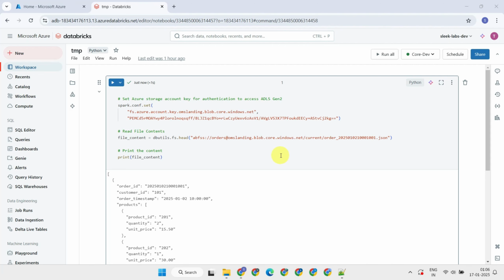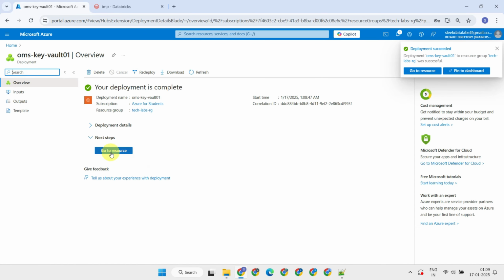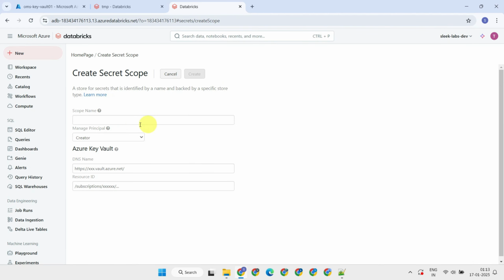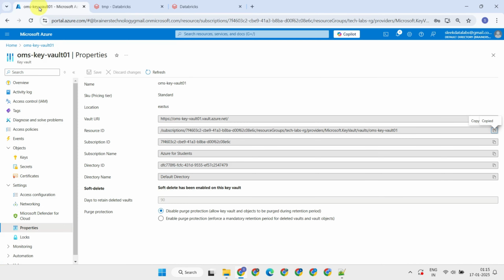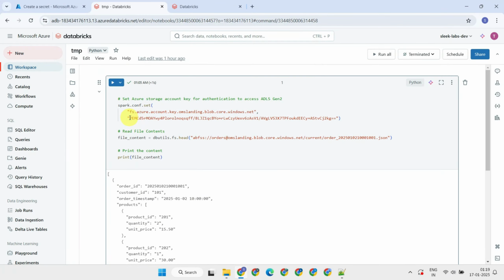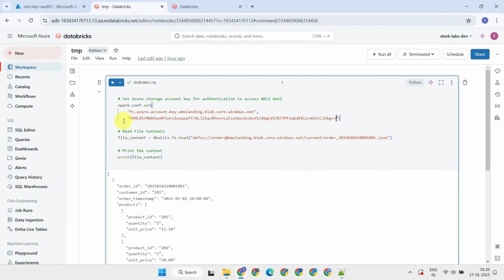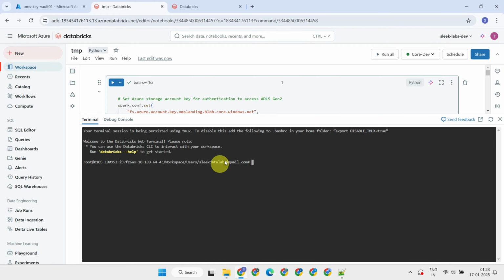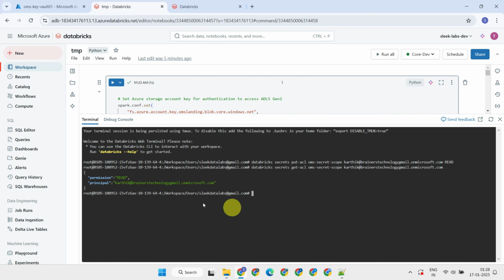How to Use Azure Key Vault in Databricks | Set Up Secret Scope & Manage Secrets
Databricks Tutorial
How to securely store passwords in databricks
Azure Databricks create secret scope
Manage Secrets in Azure Databricks Using Azure Key Vault
what is databricks and how does it work
databricks tutorial for data analyst
how to read secrets from azure key vault in databricks
create azure key vault-backed secret scope in your azure
create an azure key vault backed secret scope using the databricks cli
databricks azure key vault
databricks azure key vault rbac
databricks password management best practices
How to integrate databricks with Azure Key Vault?
Using Azure Key Vault secret to access Azure Storage
Referring to Azure Keyvault secrets in spark config
How to access Azure Key Vault in Databricks?
What is Azure Key Vault for?
How do I store data in Azure key vault?
How to Create Azure Key Vault and Connect with Databricks
Azure Databricks Secret Management
Secret scopes - Azure Databricks
Databricks get secret from Key Vault Python
Azure Databricks secrets
Azure Databricks secret scope
Databricks secrets Manager
databricks secrets put-secret example
Databricks get secret value
Databricks CLI
Databricks secret API

dbutils.secrets.get(scope="[secret-scope-name]", key="[secret-name]")